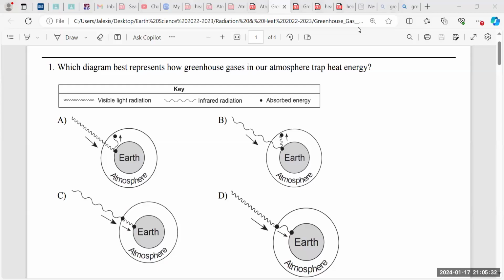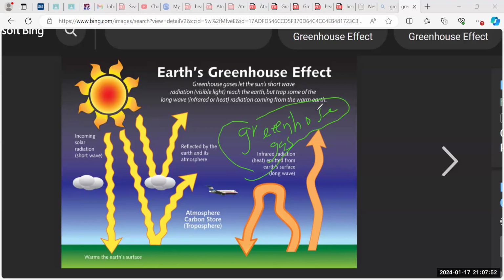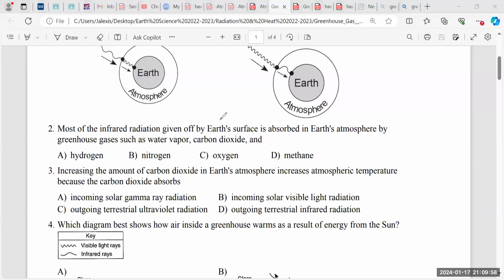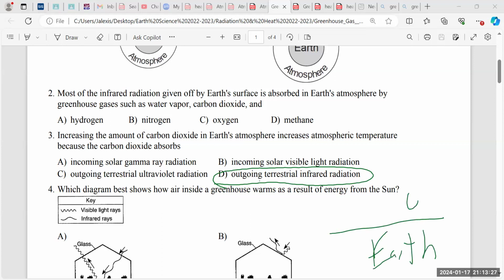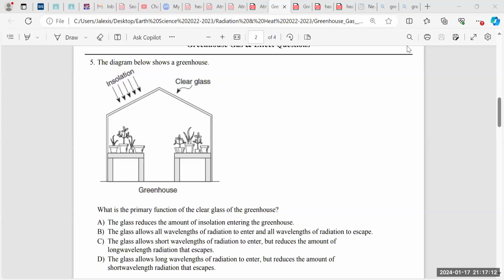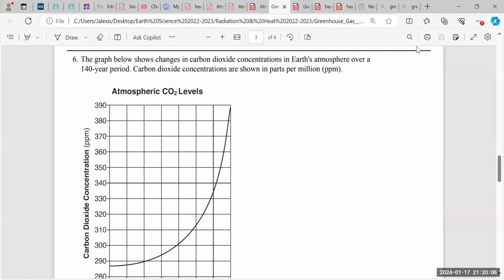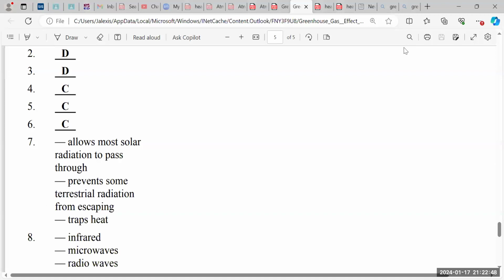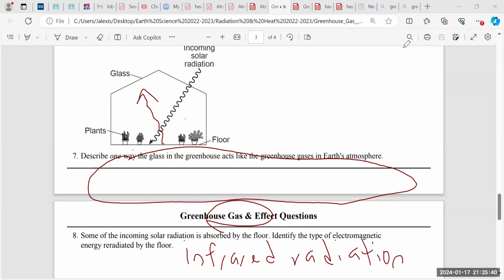Greenhouse Gases Questions